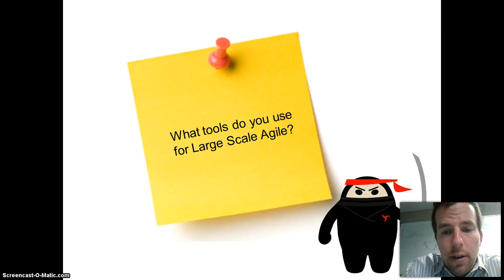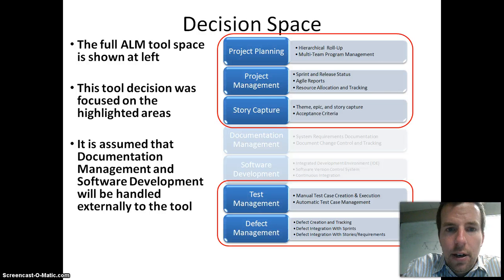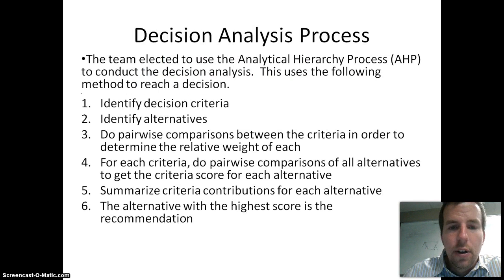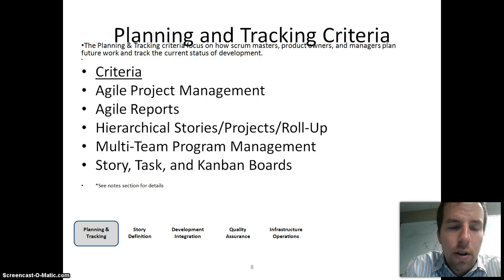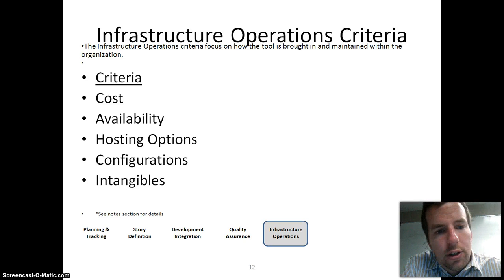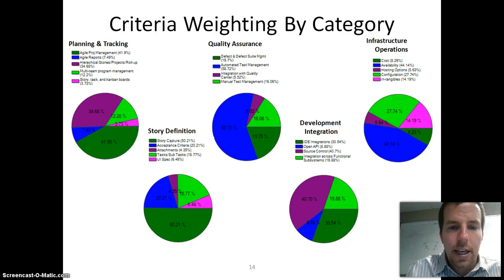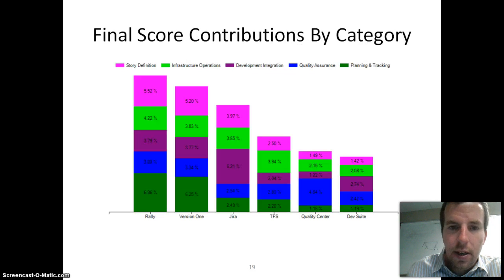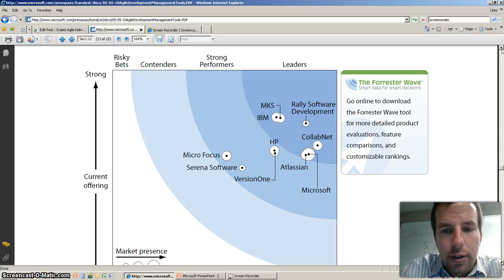Agile Tool Selection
How we selected a tool for our agile rollout